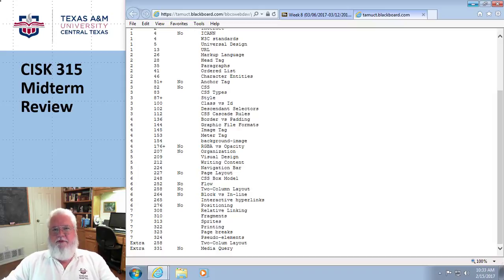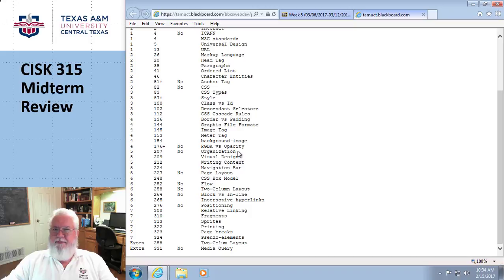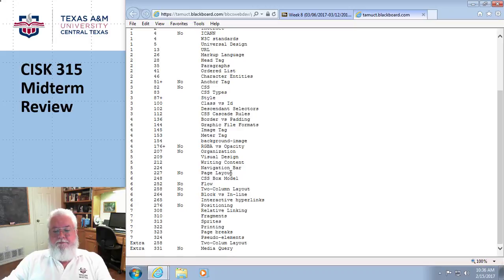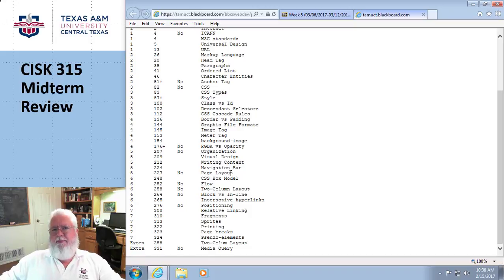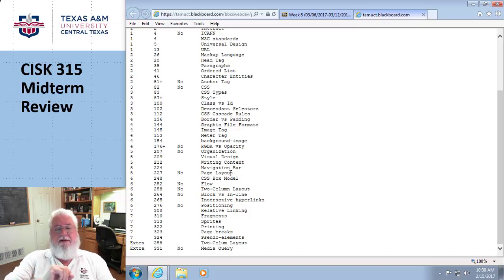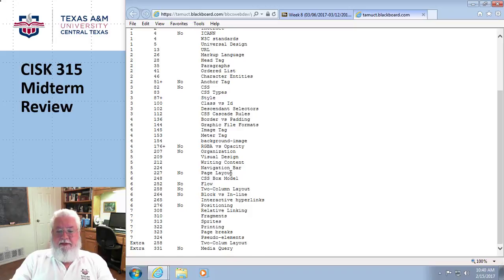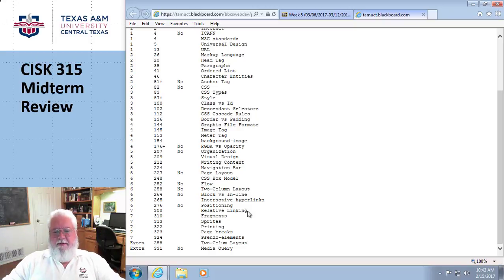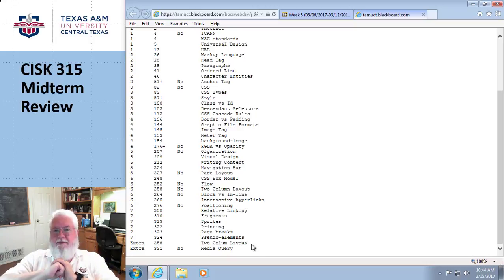CISK315 Midterm Part2